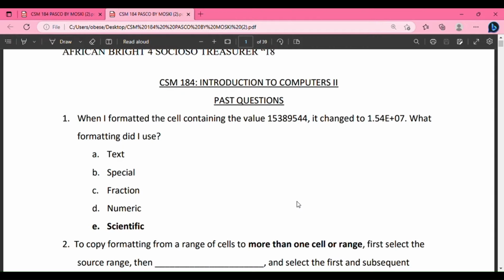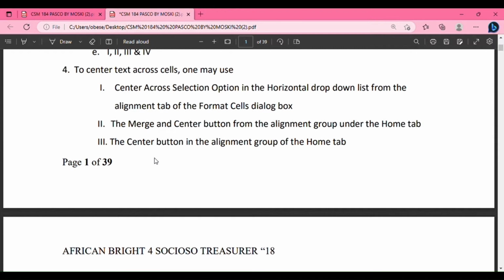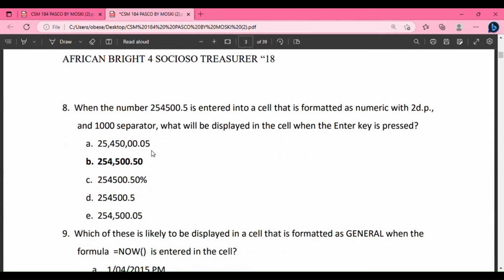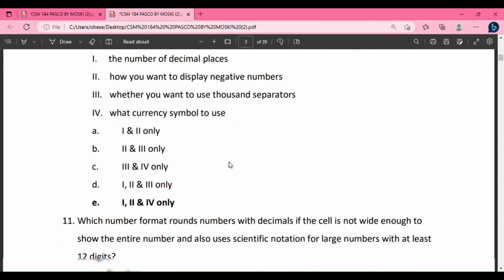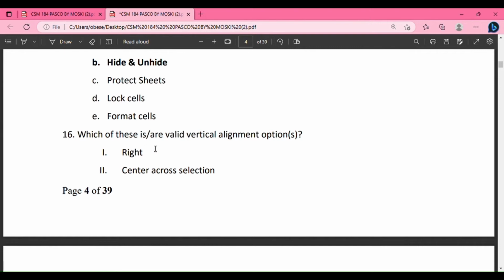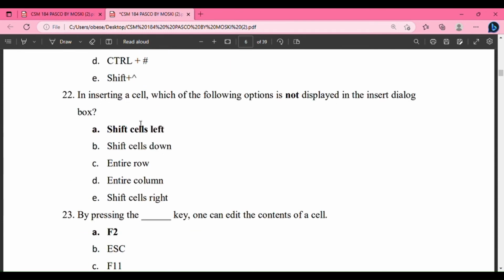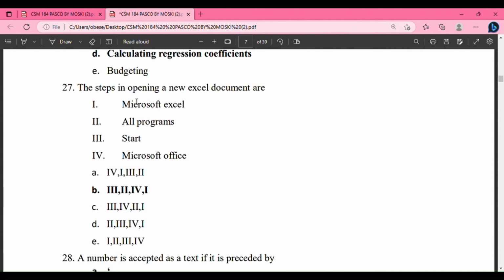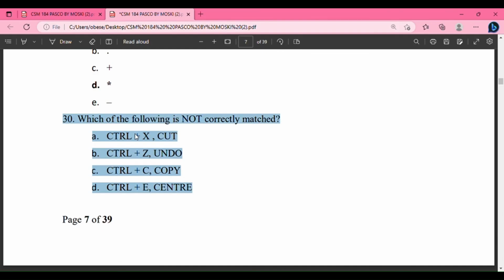CSM 184 Objective Questions 1 to 30